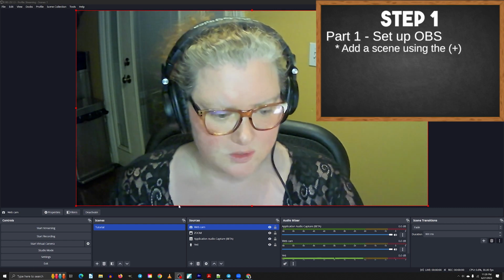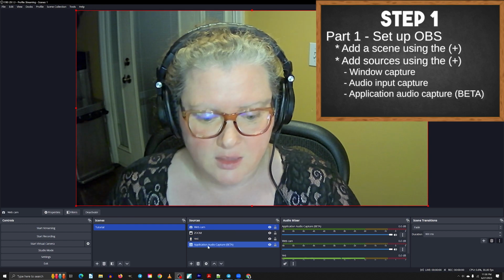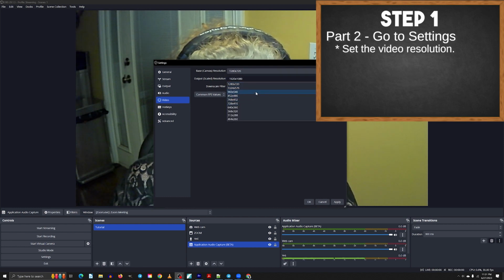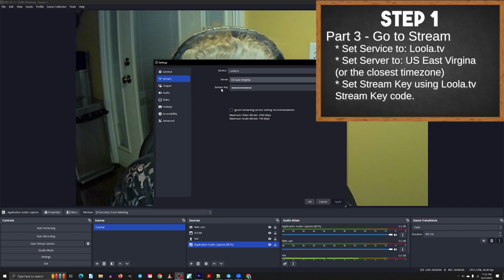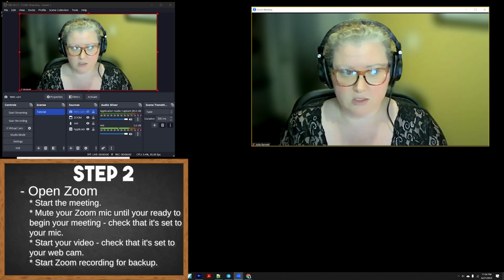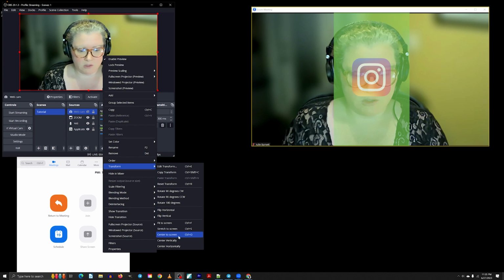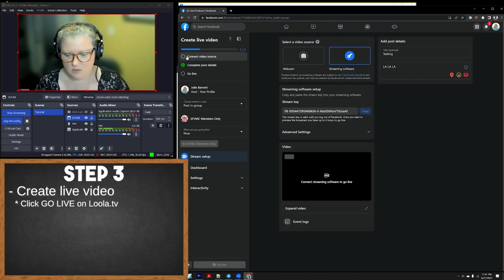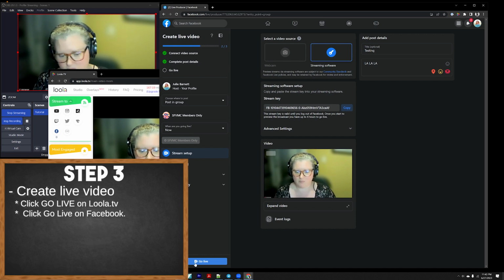LIVE Streaming from Zoom to a Facebook Group using OBS and Loola.tv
Here are the written steps. Click on the times to skip ahead.

00:00:00 - Intro

00:13 - Step 1, part 1: Setting up your OBS. (NOTE: Skip to step 2 if your OBS is already pre-set.)

00:31 - Add a scene using the plus sign.

00:37 - Add sources: Window capture, audio input capture, and application audio capture (BETA)

1:42 - Step 1, part 2: Go to Settings: set the correct resolution and video bitrate according to your Loola.tv subscription.

2:15 - Step 1, part 3: Go to Stream: set service to loola.tv, server to US East Virginia, and copy and paste Loola.tv's stream key into OBS's stream key. (Note: Only needs to be setup once unless you change services.)

2:56 - Step 2 - open ZOOM and start a meeting. (NOTE: you or someone else can invite members into the room while you are finishing the rest of the livestream setup.) Set the Zoom settings for the mic and video to how you like them before moving on to step 3.

4:37 - Step 3, part 1 - Open Facebook: Select the group you wish to go live on, create a post within that group. Click on the three dots in the bottom right corner, select "go live."

5:00 - Step 3, part 2 - Create a live video: add post title and enter details.

5:26 - Go to OBS - Click "Start recording" and "Start Streaming".

5:36 - (SKIP THIS STEP UNLESS YOU KEEP CHANGING WHERE YOU GO LIVE IN DIFFERENT FACEBOOK GROUPS). Copy the stream key from Facebook into  the Loola.tv. FB stream key shown in Loola.tv settings (gear) in the top right corner.

6:37 - Step 3, part 3: Click "Go live" on Loola.tv

6:54 - Step 3, part 4: Click "Go live" on Facebook post (bottom left corner.)

7:10 - Step 4: Minimize FB window. Click "End" on Loola.tv. Click "Stop recording" and "Stop streaming" on OBS. End meeting on Zoom.